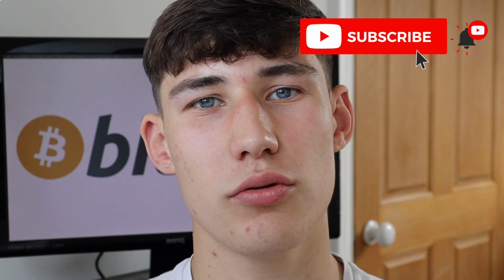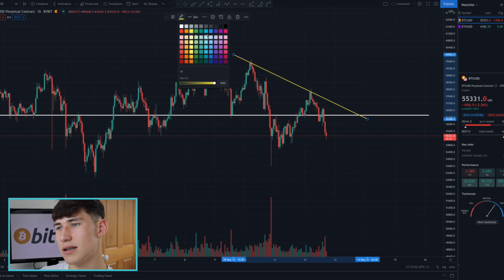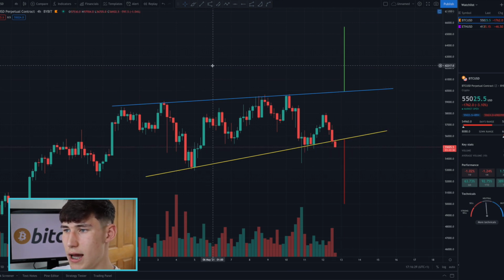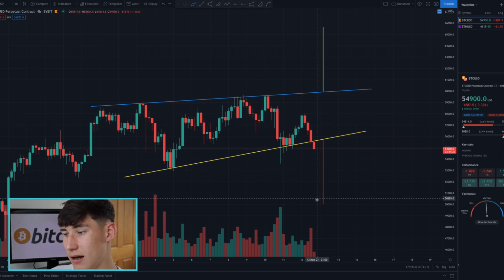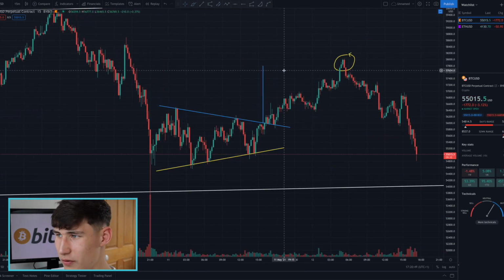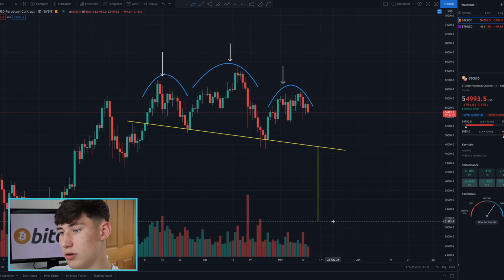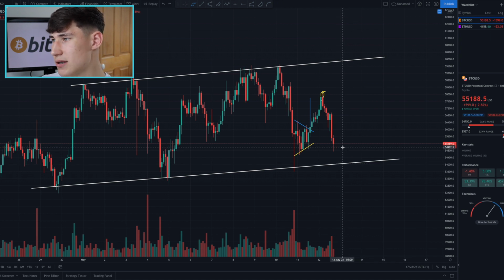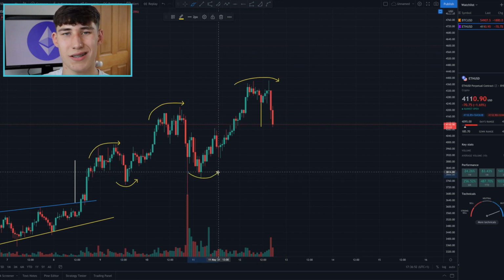NEW BITCOIN PATTERN & TRADE😱🚨